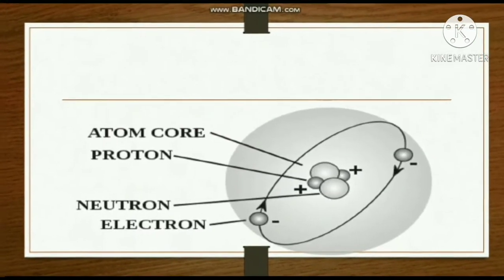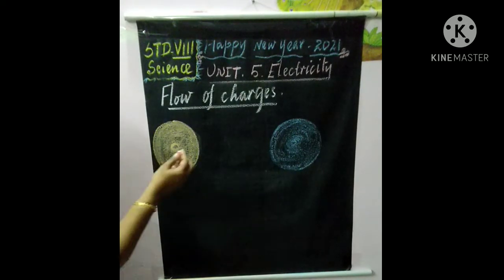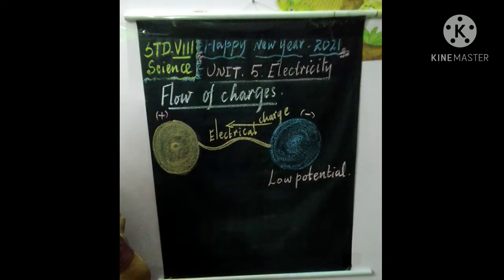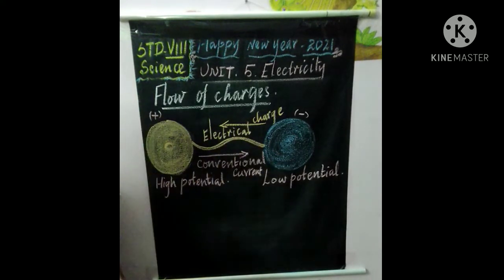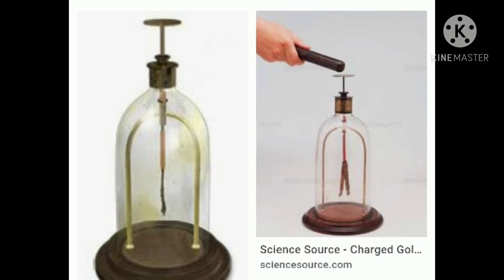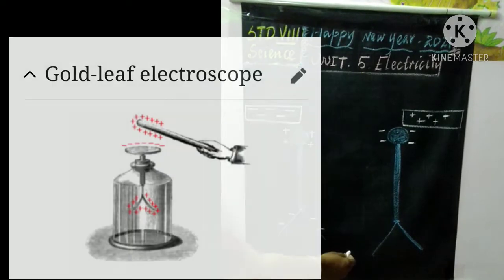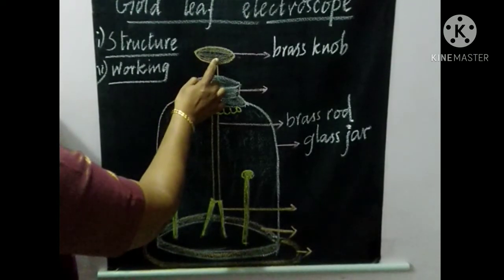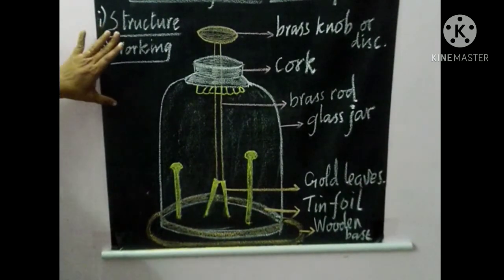Electricity part_2( 11/1/2021).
Draw and explain the structure of gold leaf electroscope.